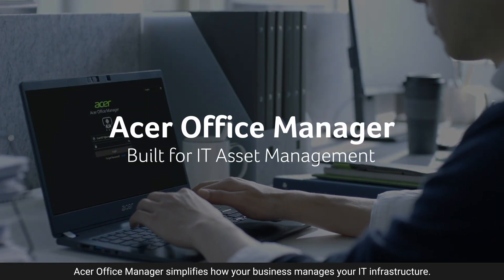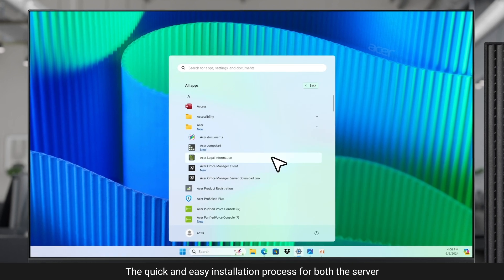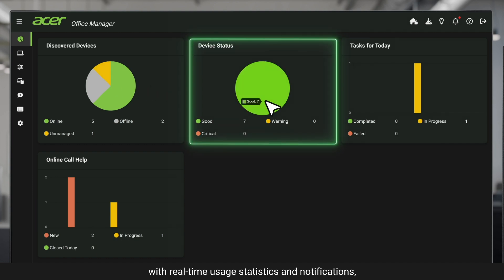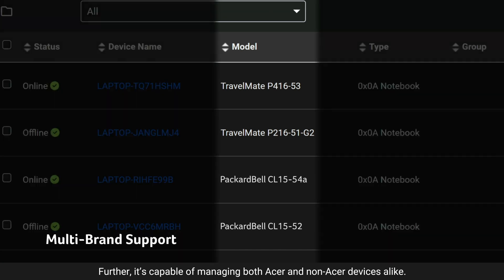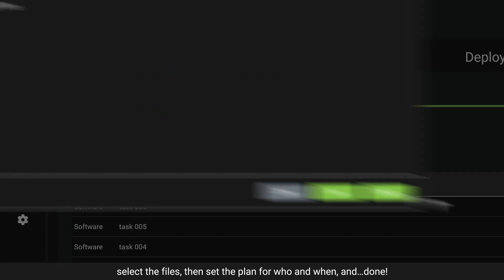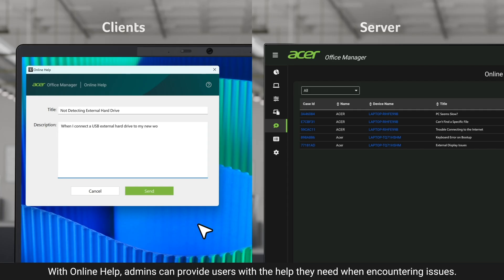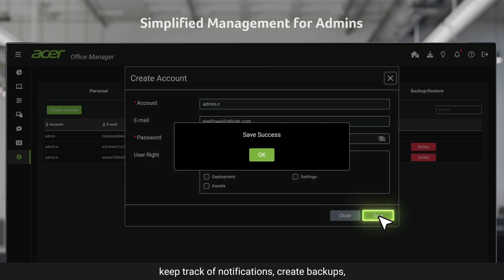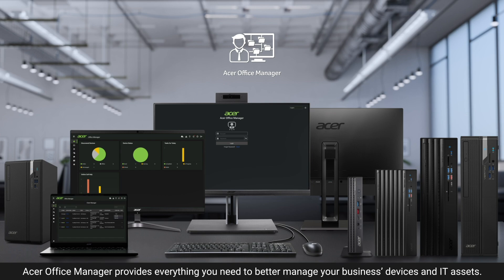Acer Office Manager – Simplifying IT Management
Discover how Acer Office Manager can transform the way your business handles IT infrastructure. From  convenient management console, it effortlessly empowers your IT admins to streamline operations and boost office productivity.